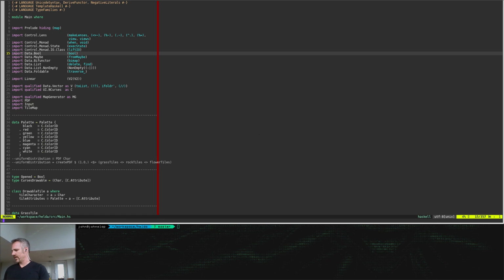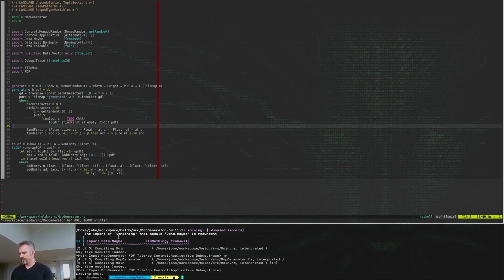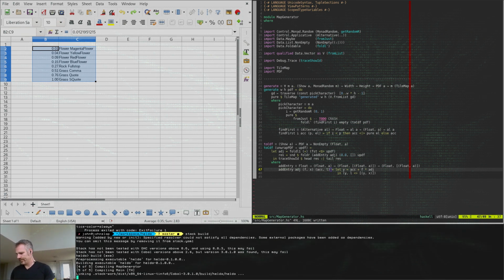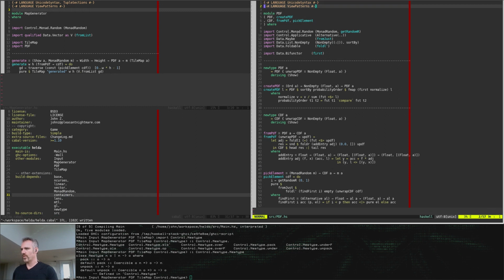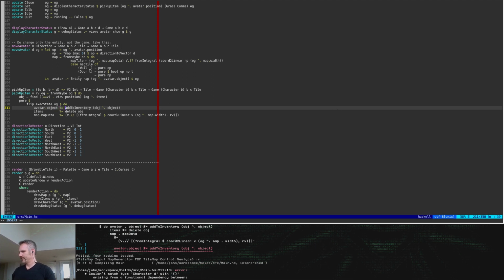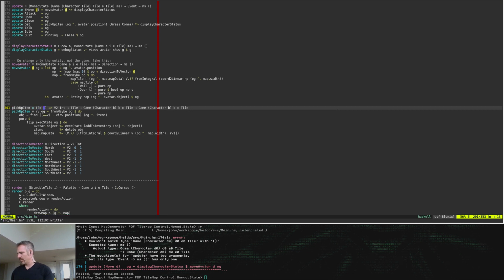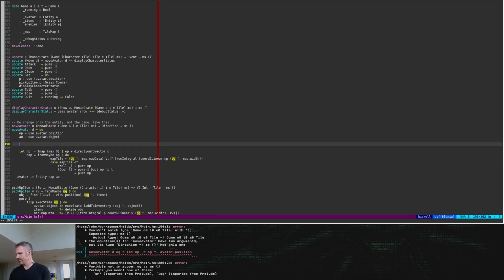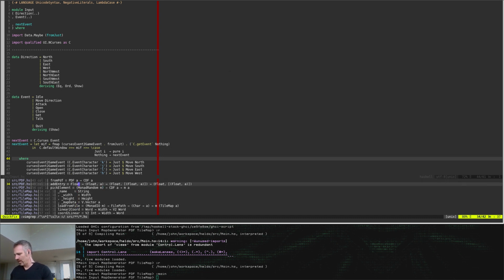12 - Make you a roguelike in Haskell for greater good: Bugfixing and MonadState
Review of part 11:
- Forgot again

Progress:
- Bugfixes, functions that smell of state changes are now MonadState functions

- Nope :-(

Learning notes:
- None! :O